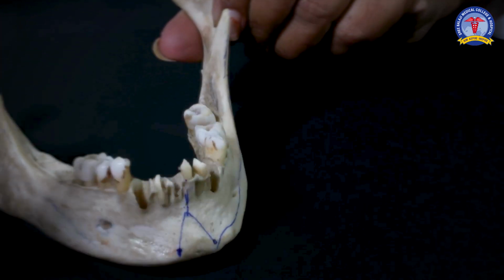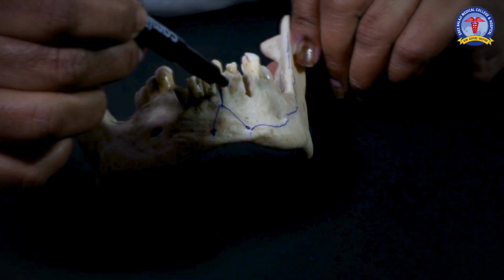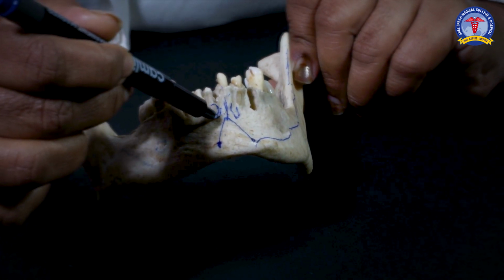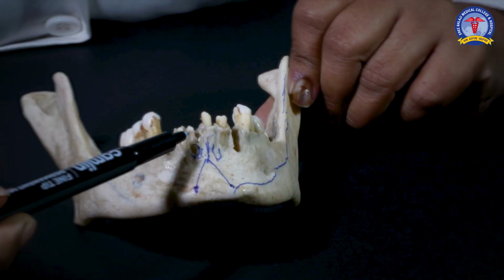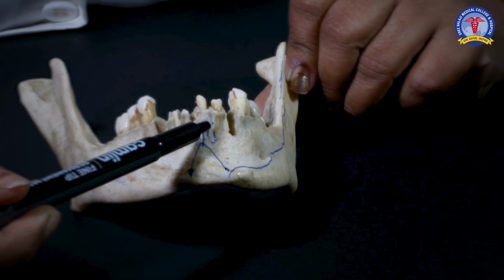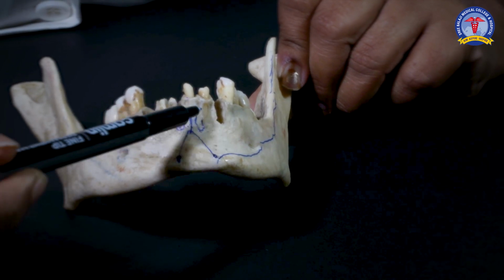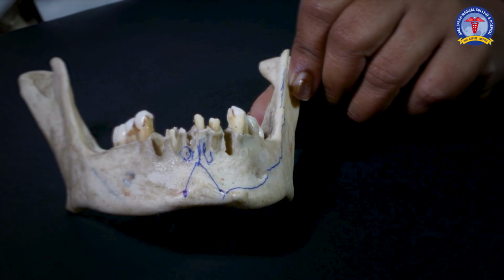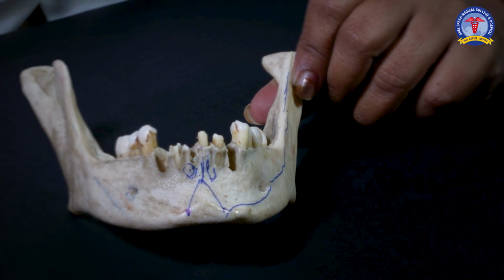Anatomy | Osteology Mandibile (Demo) | Dr. G. Durga Devi Ft.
In this comprehensive lecture, Dr. G. Durga Devi explains the Osteology of the Mandible (Demo), covering its anatomical features, important landmarks, muscle attachments, foramina, and clinical significance.

CREDITS